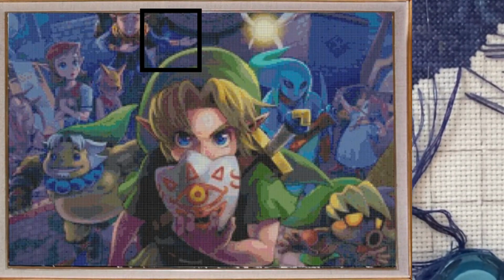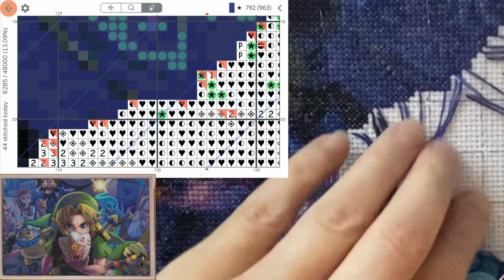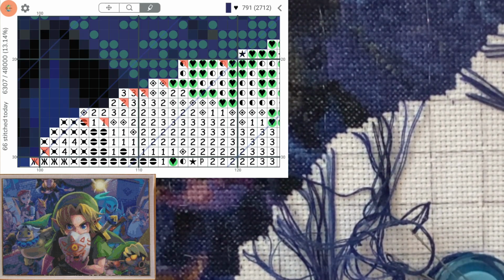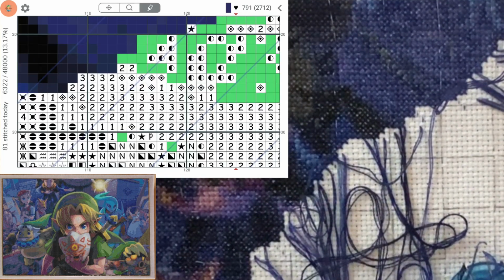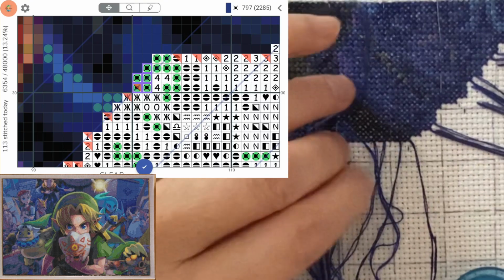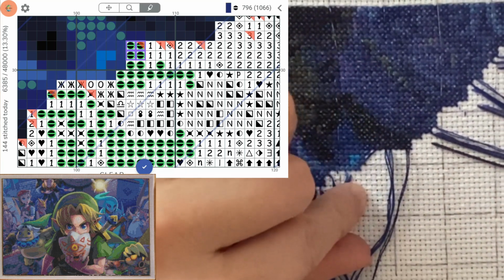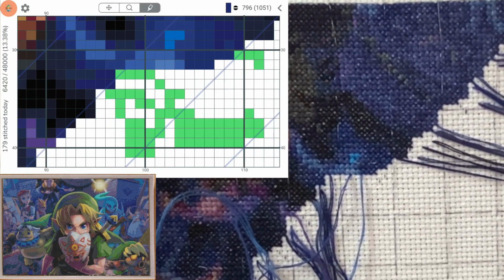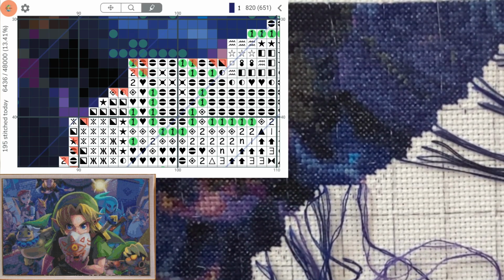Cross Stitch: Stitch With Me #116 (with talking)